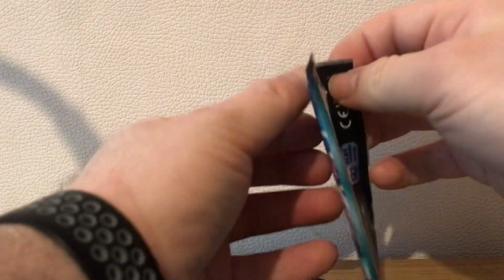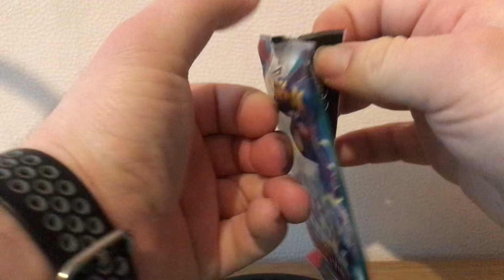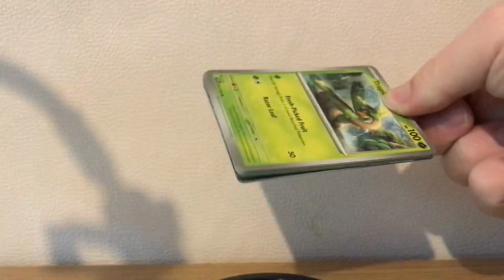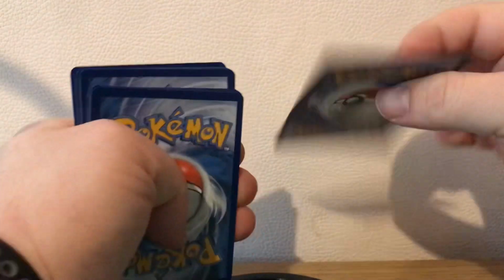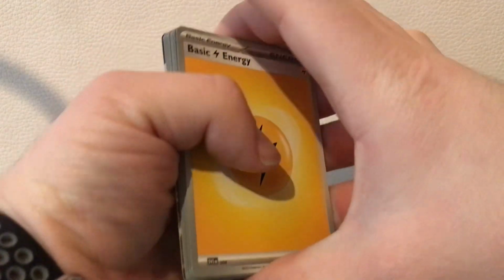This is really good Opening series 2 Like comment below subscribe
This is really good Opening series 2 Like comment below subscribe thank you for watching hope you enjoy it subscribe to my channel would help me lot and my channel the more subscriber and views we get the more good video would do